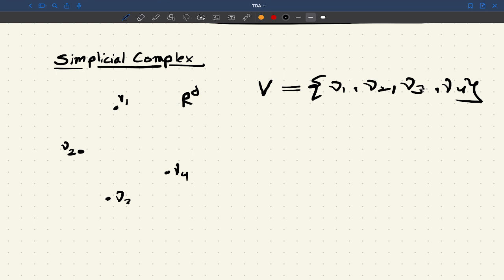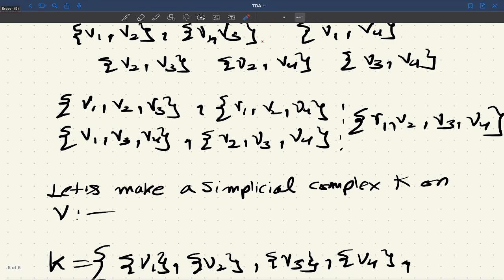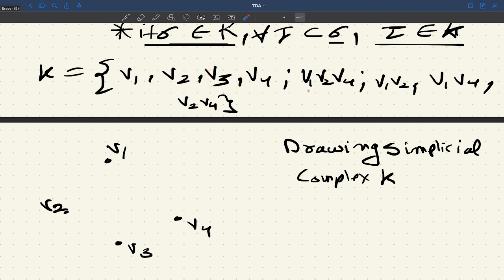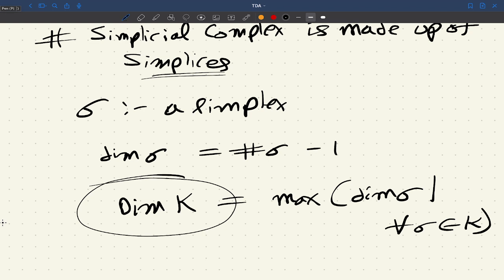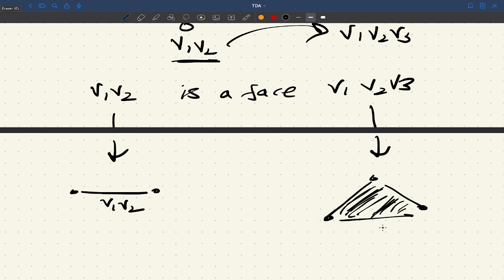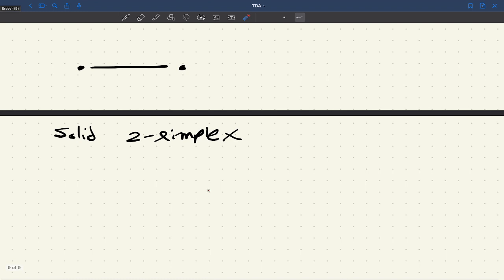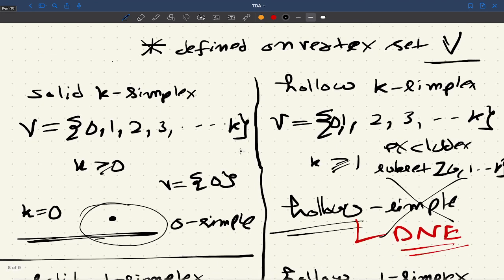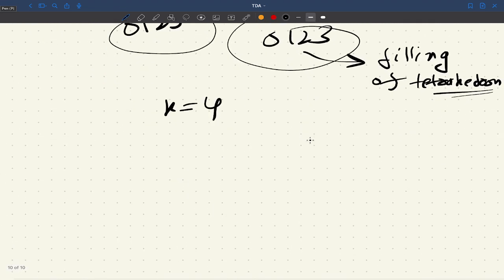Simplicial Complex | Dimensions of Simplicial Complex | Face | k-simplex | Topological Data Analysis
- Simplicial Complex
- Dimensions of a simplex
- Dimensions of a simplicial complex
- Face of a simplex
- k-simplex
- solid k-simplex
- hollow k-simplex
- Visualisation of simplicial complex